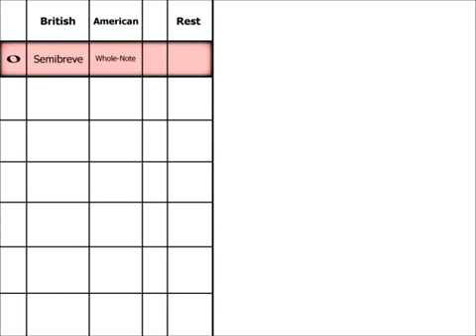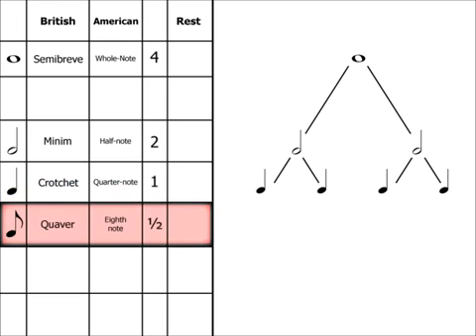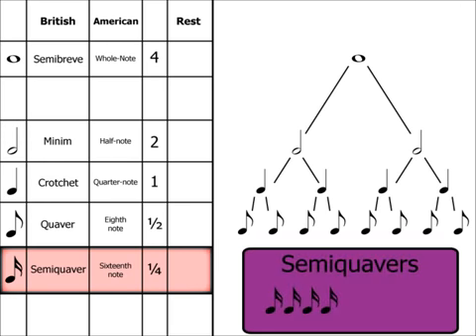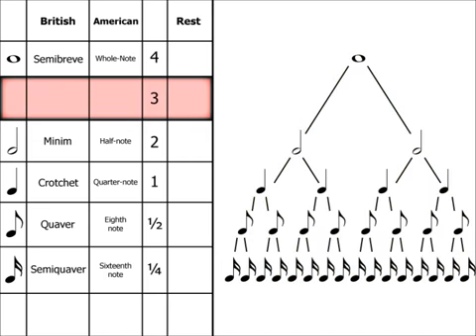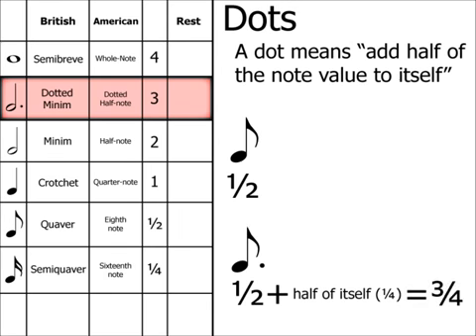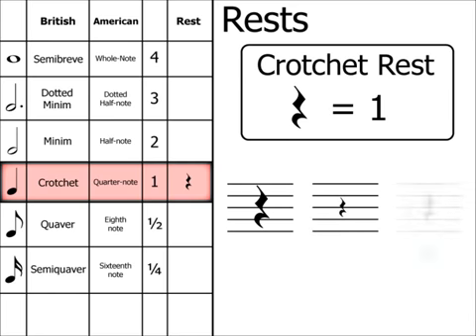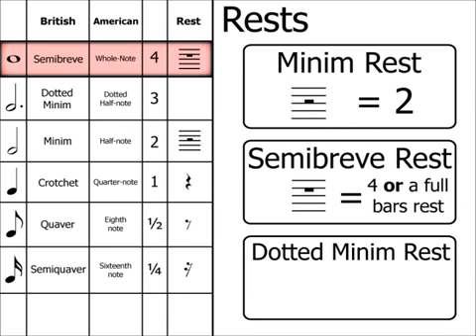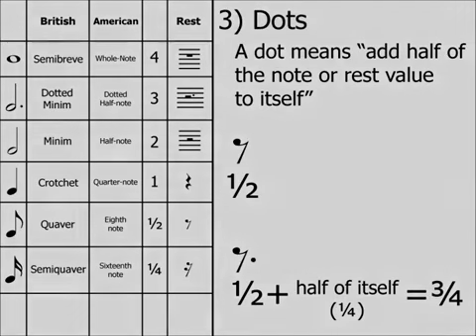Music Theory 1